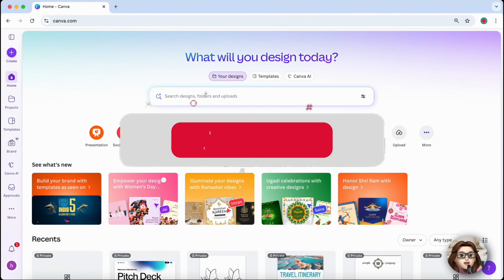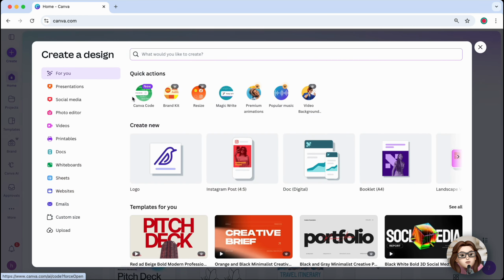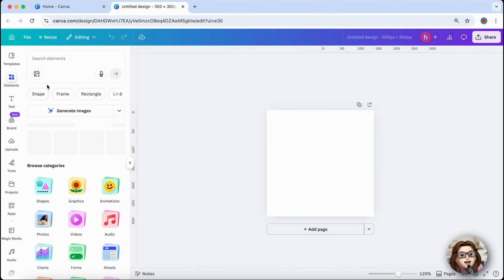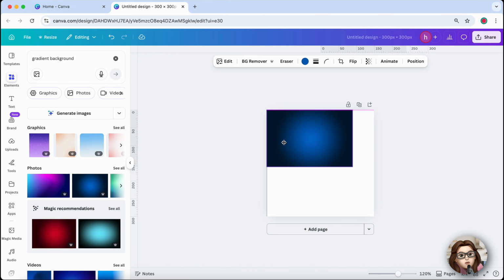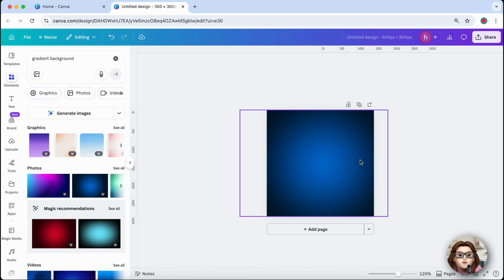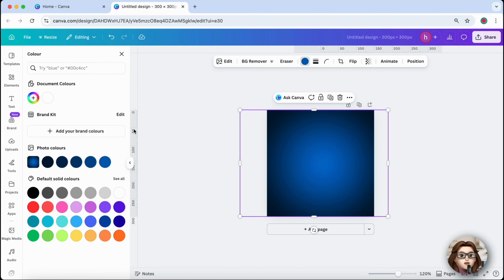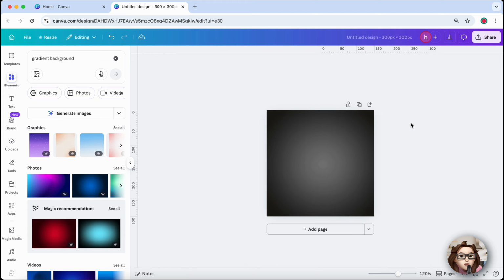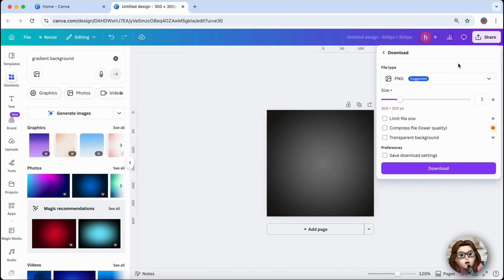How To Make Trendy Aesthetic Gradient Background Using Canva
Gradient backgrounds are one of the most popular design trends used in social media graphics, presentations, thumbnails, and branding visuals. In this tutorial, you’ll learn how to make a trendy aesthetic gradient background using Canva step by step.

Gradients create smooth color transitions that make designs look modern, vibrant, and visually appealing. With Canva’s simple design tools, you can easily create beautiful gradient backgrounds without needing advanced graphic design skills.

In this beginner-friendly tutorial, you’ll start by creating a new design in Canva and choosing the right size for your project. After that, you’ll learn how to find gradient elements and backgrounds in Canva’s library and apply them to your design.

You’ll also discover how to customize gradient colors to match your personal style or brand identity. Canva allows you to adjust color combinations, transparency, and positioning to create unique gradient effects.

Another helpful technique included in this tutorial is how to blend gradients with shapes, overlays, and blur effects to create a soft aesthetic look that works perfectly for social media posts, Instagram backgrounds, YouTube thumbnails, and digital artwork.

This method is great for content creators, designers, marketers, and beginners who want to create trendy visual designs quickly.

Once your gradient background is finished, Canva allows you to download it in high quality so it can be used in social media graphics, presentations, wallpapers, or branding designs.

By the end of this tutorial, you’ll know exactly how to create a trendy aesthetic gradient background using Canva.

This video shows you How To Make Trendy Aesthetic Gradient Background Using Canva Easily! Watch this Video till the end to learn How To Make Trendy Aesthetic Gradient Background Using Canva.

Were you able to figure out How To Make Trendy Aesthetic Gradient Background Using Canva? Share this with your friends who want How To Make Trendy Aesthetic Gradient Background Using Canva.

Problem Solved in this Video-:

What Do you Think of How To Make Trendy Aesthetic Gradient Background Using Canva?